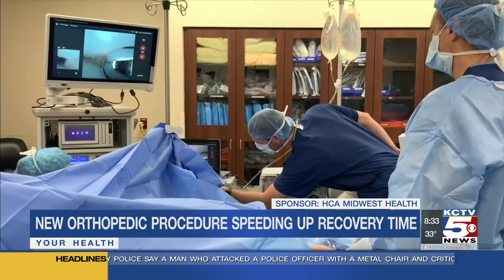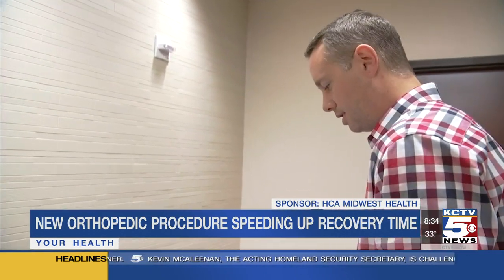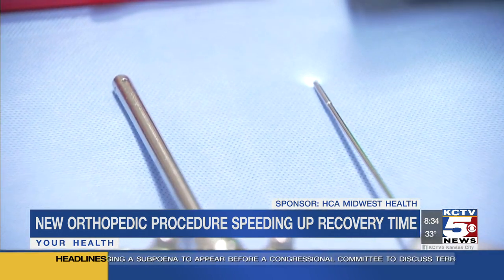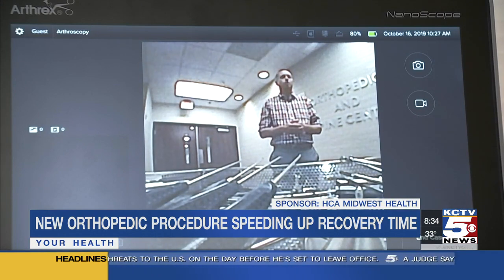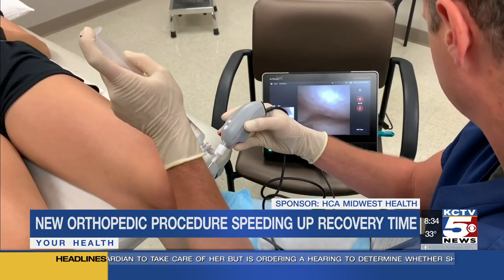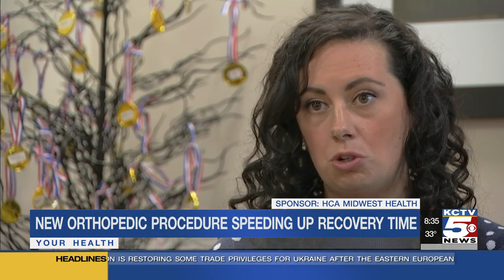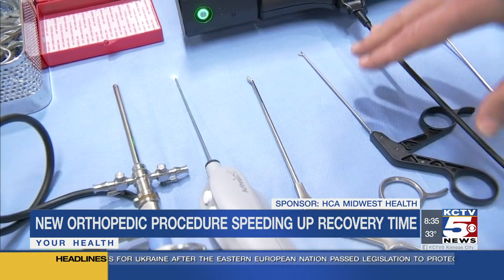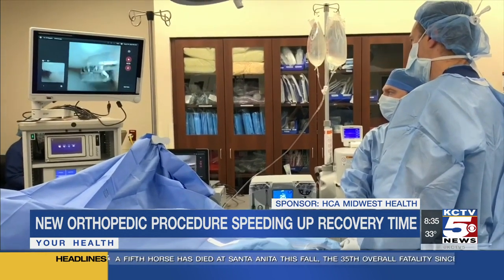Dr. Daggett performs first in the country orthopedic procedure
An orthopedic “surgery” with no incisions, cuts, pain medications and walking out of the operating room?  YES – it’s finally here – the FIRST procedure in the country – performed in our own community at Lee’s Summit Medical Center. This will revolutionize how we diagnose and treat sports injuries in the future. While MRI is the gold standard in the diagnosis of injuries, it is not always practical or easy for a patient to get an MRI and wait for the results before a diagnosis is made and treatment starts.